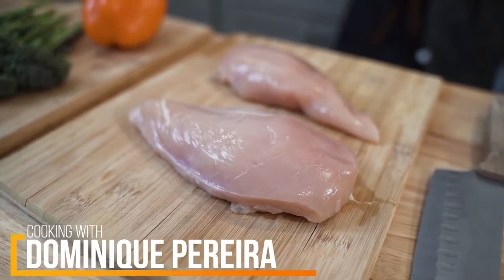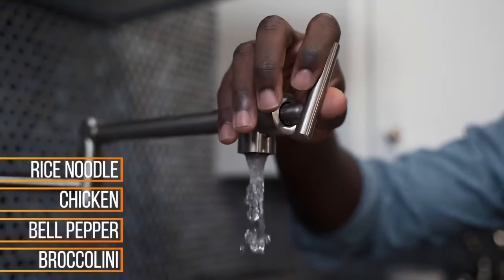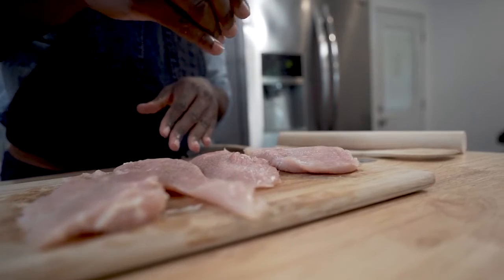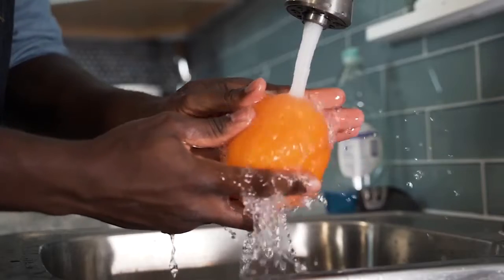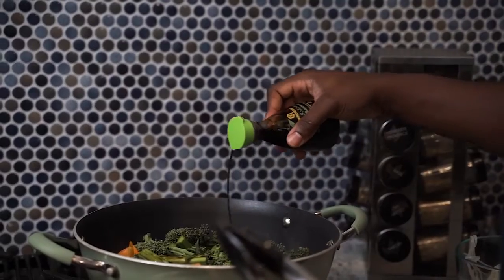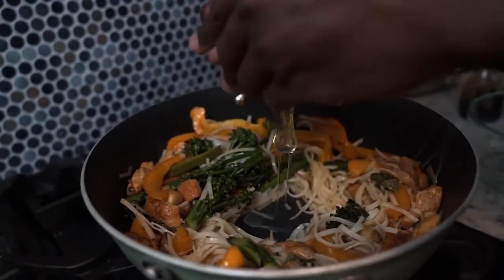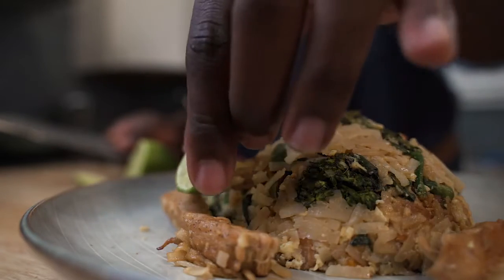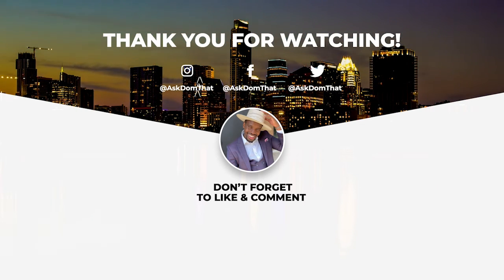Dom's Kitchen Noodle with Chicken!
Take a look at a simple, but incredibly tasty, home cooking noodle & chicken recipe!